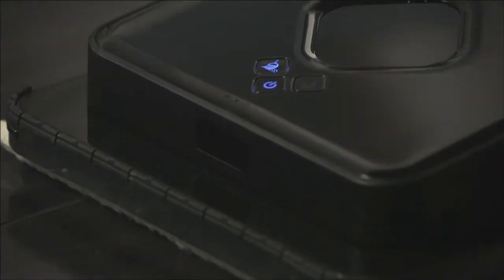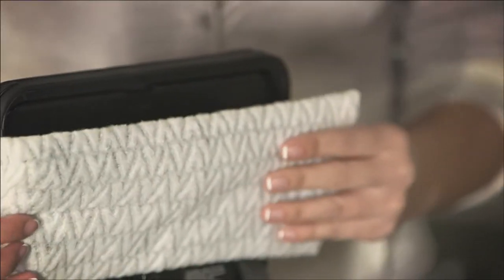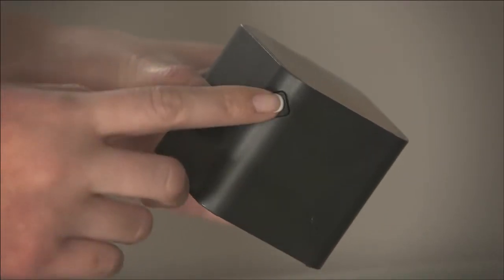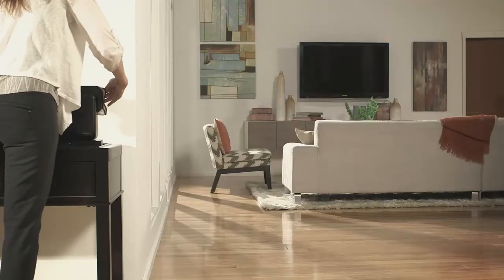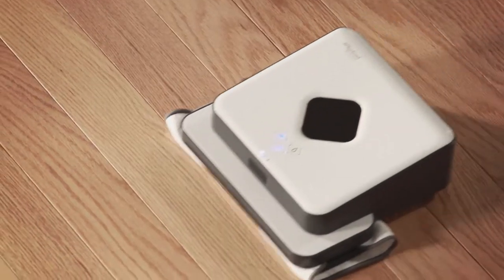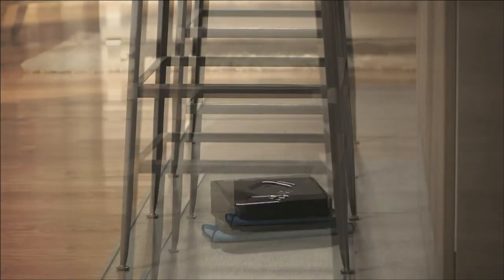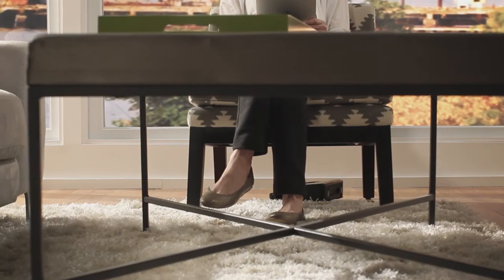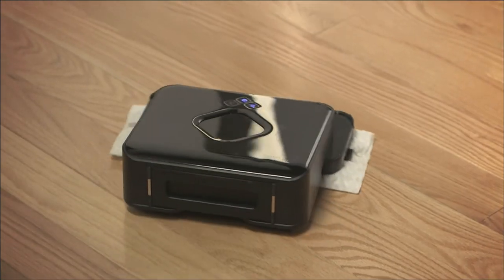iRobot Braava - Floor Mopping Robot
Mopping floors is a back-breaking chore – literally! Not anymore.

Braava uses dry or damp cloths & works with in-built sensors to clean up the dirt, the grime, the dust and the smudges, at just the press of a button.